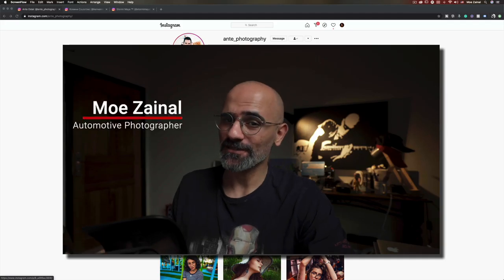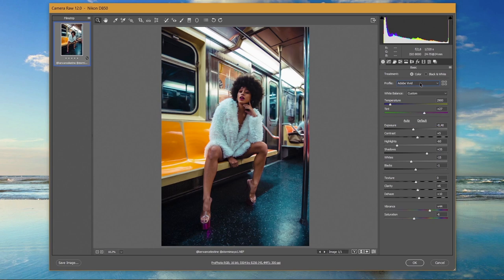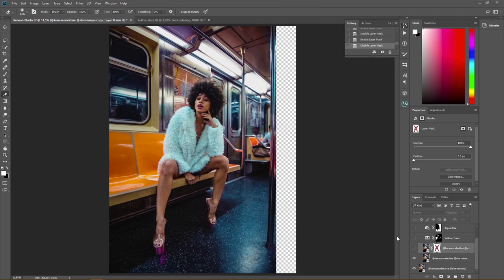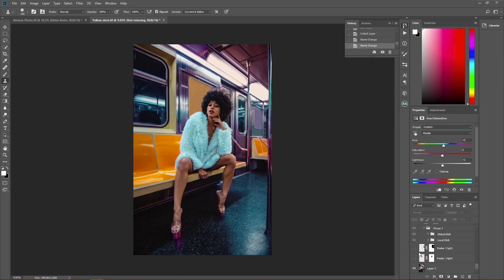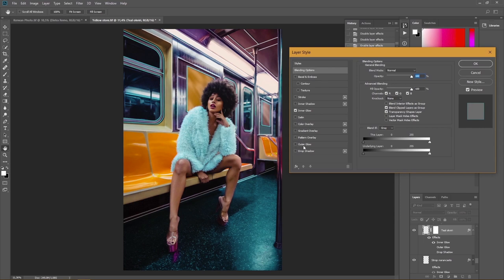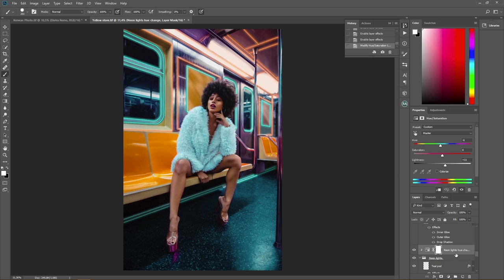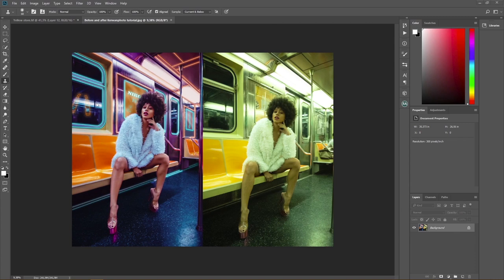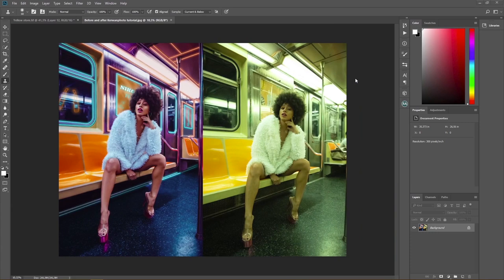Award Winning Portrait Edit Walkthrough with Ante Odak [NikonFAA]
Ante Odak is going to show us how he edited the NIKONFFA award-winning portrait in adobe photoshop.

1. Intro 0:36
2. Camera RAW 1:22
3. Photoshop - adding colors 5:20
4. Photoshop - Cleaning up 7:00
5. Photoshop - Dodging and Burning 7:58
6. Photoshop - Neon Lights 9:42
7. Photoshop - Colour Grading 14:20
8. Outro - 18:50